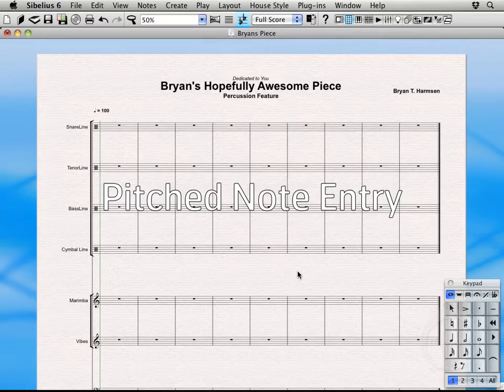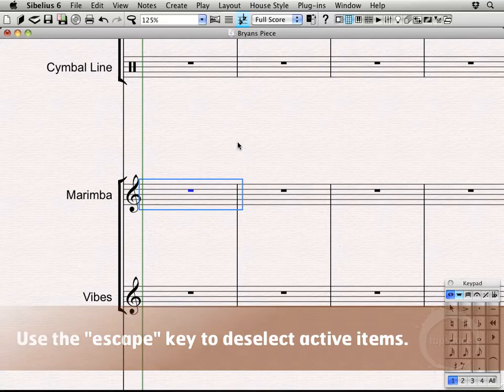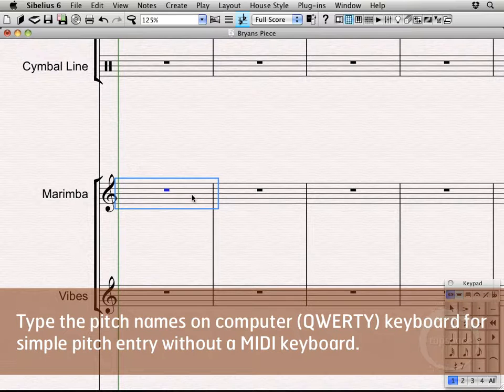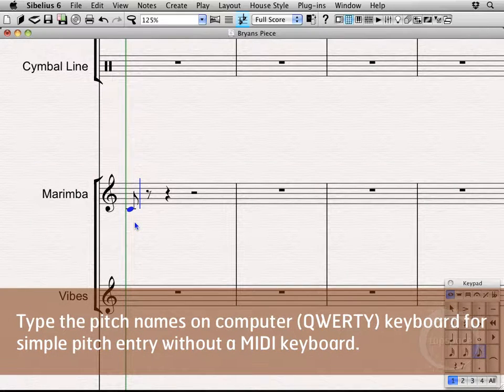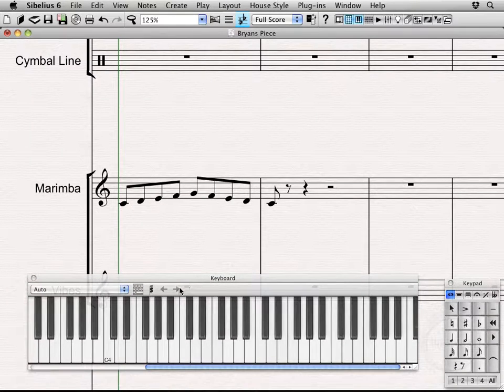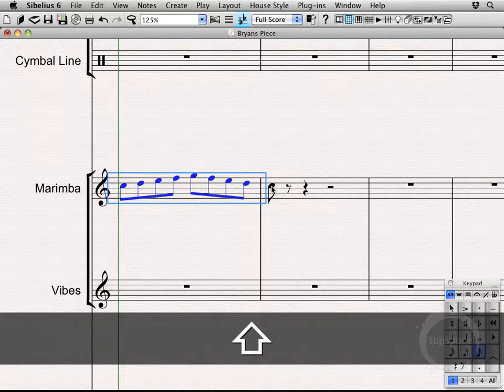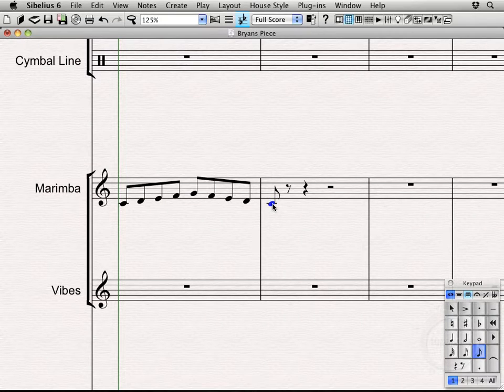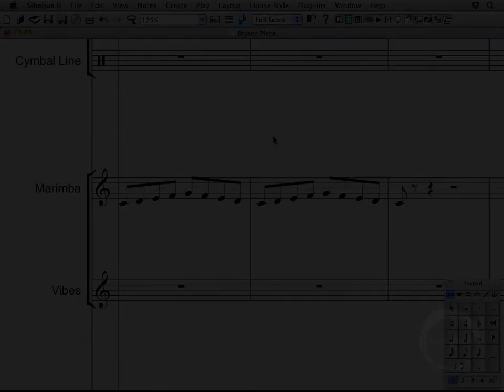Sibelius Lesson 7: Pitched Note Entry (Virtual Drumline Demystified with Bryan Harmsen)